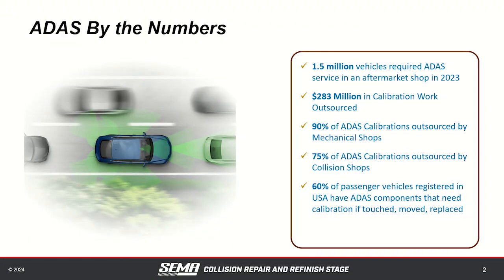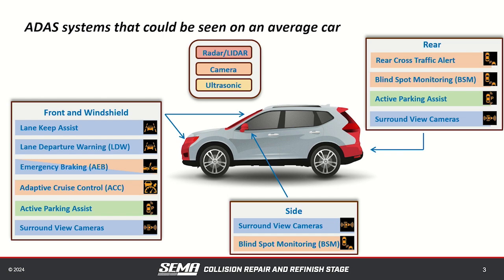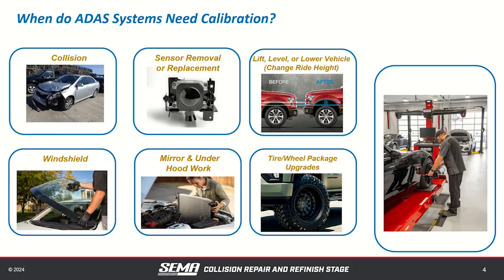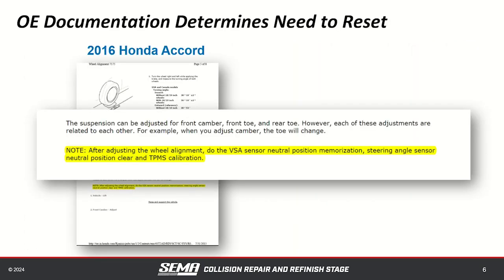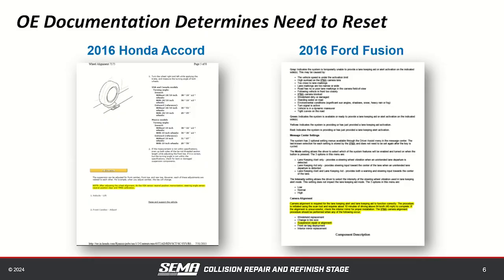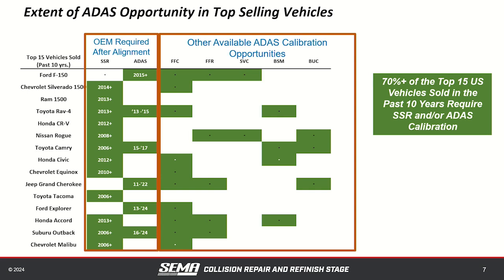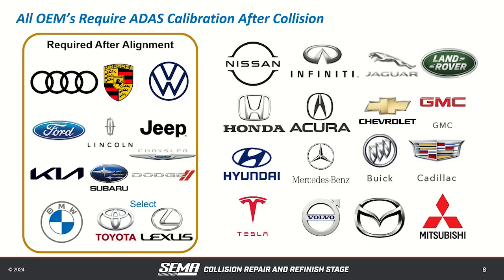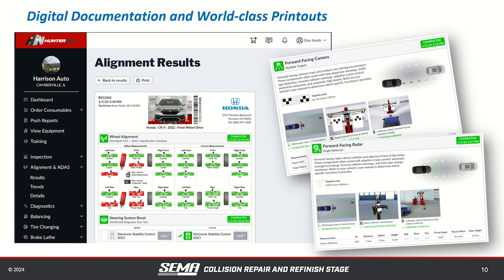9 Hunter Engineering - Taking the Blindspots out of ADAS Calibration SEMA 2024 Day 1